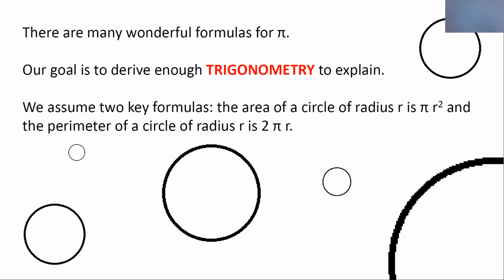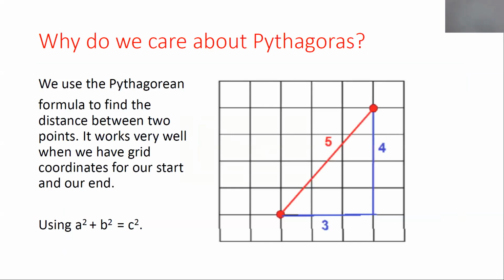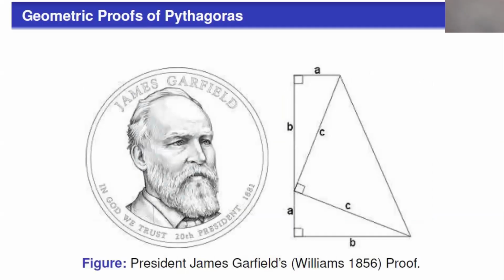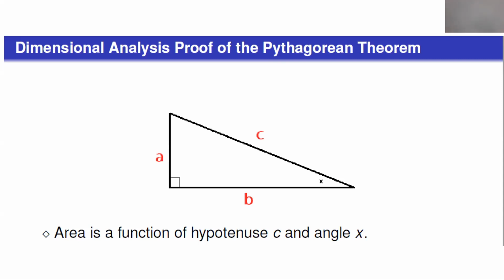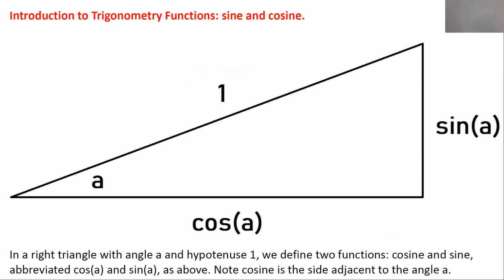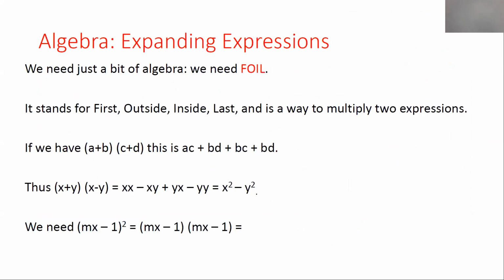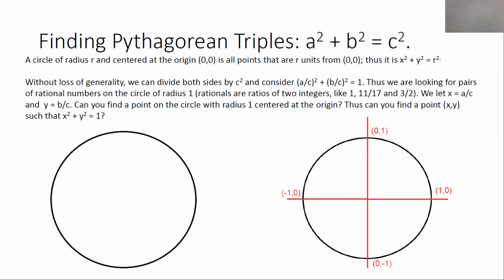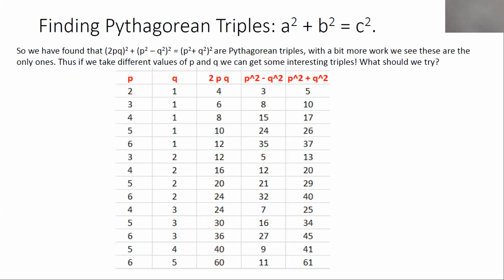PythagorasToPi Part1 16March2020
Pythagoras to Pi: Part I: Steven J Miller, Williams College, March 16, 2020.